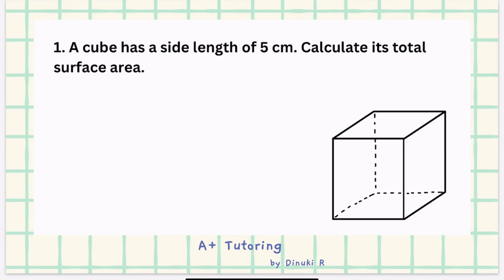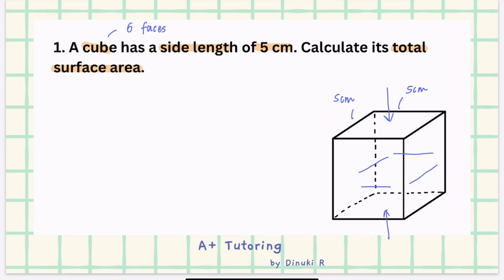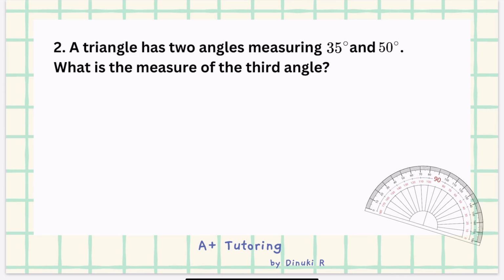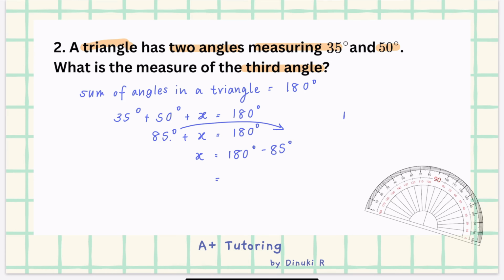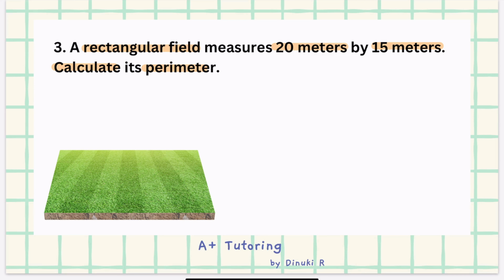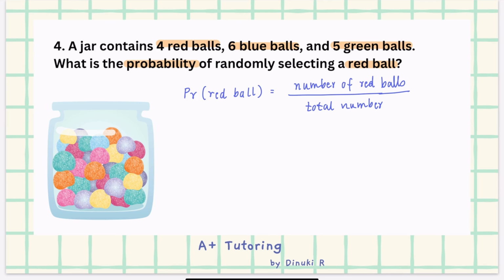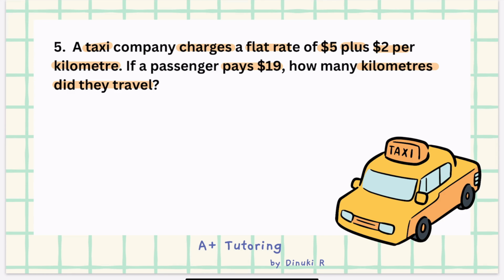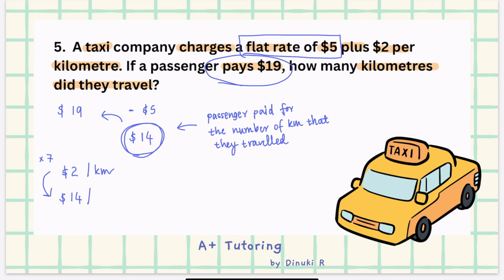Grade 9 NAPLAN-style Word Problems (Part 1) | A+ Tutoring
📚 Ready to tackle NAPLAN-style word problems? In this video, we’ll walk through step-by-step solutions to real-world maths problems designed to build your confidence and skills. Perfect for students preparing for NAPLAN, parents supporting learning, and teachers looking for resources!

🌟 What you’ll learn:
- How to break down word problems.
- Key strategies for solving maths questions.
- Practice examples to sharpen your skills.